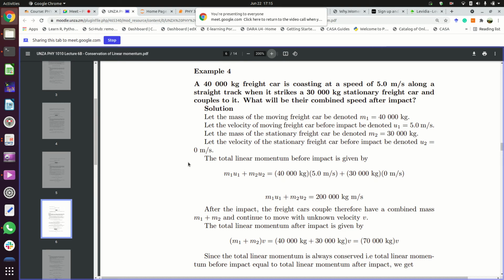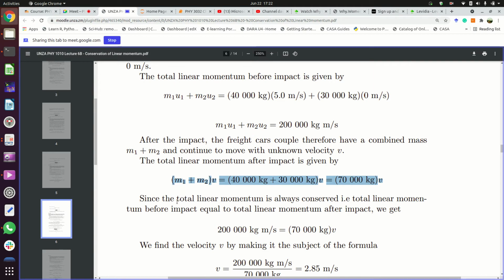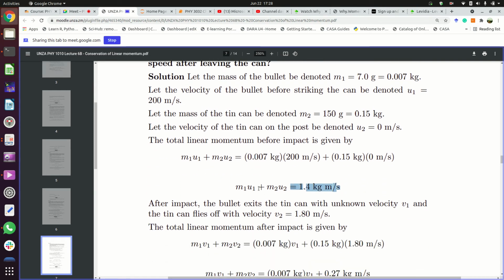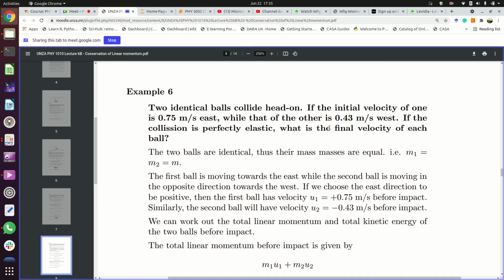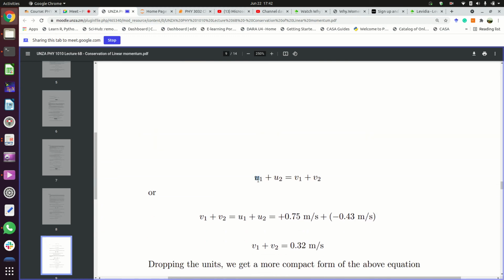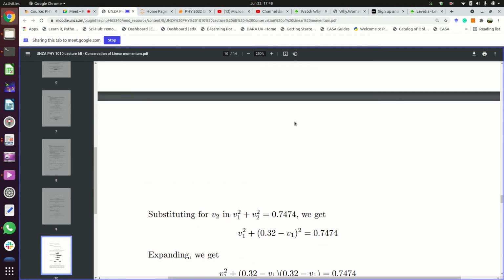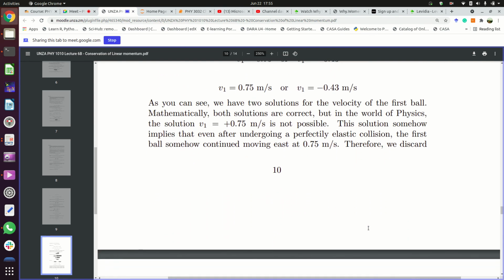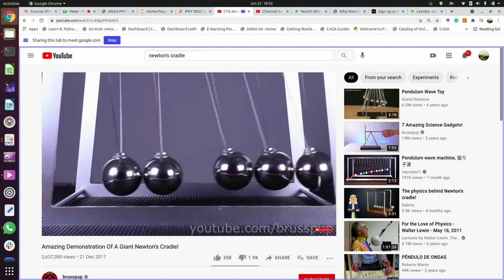UNZA PHY 1010 Lecture 6B Part 2 Group C Conservation of Linear momentum 22 June 2021